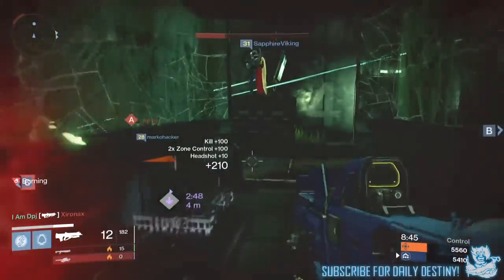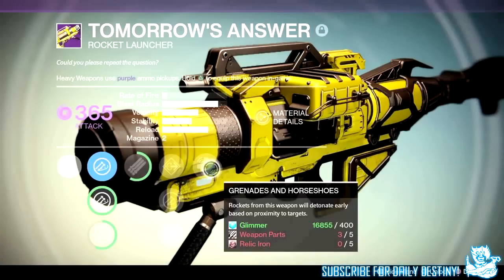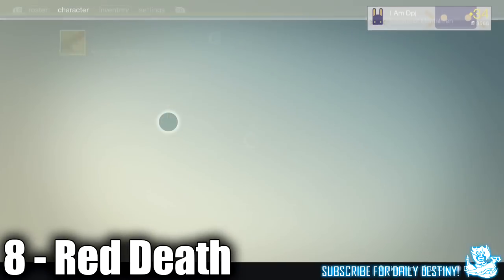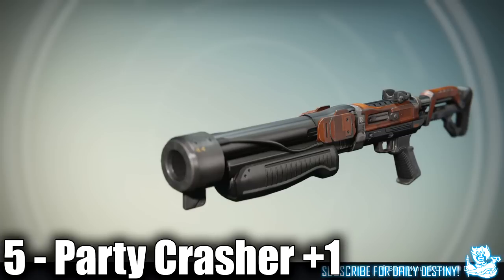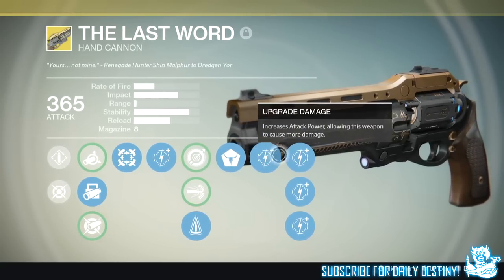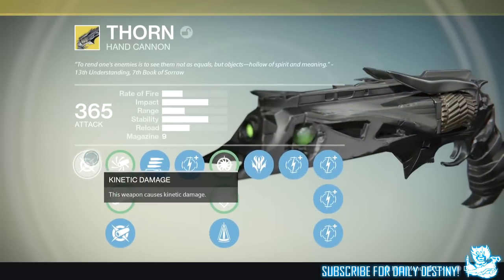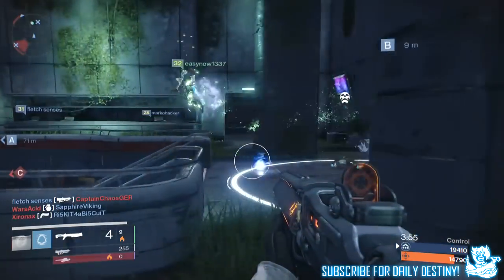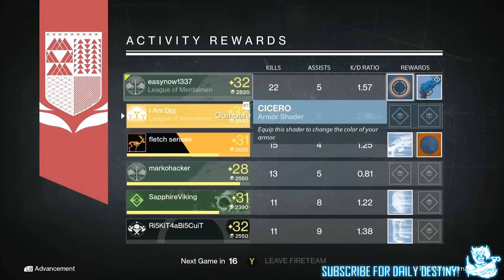Destiny: Top 10 Most Used Weapons To Win In TRIALS OF OSIRIS